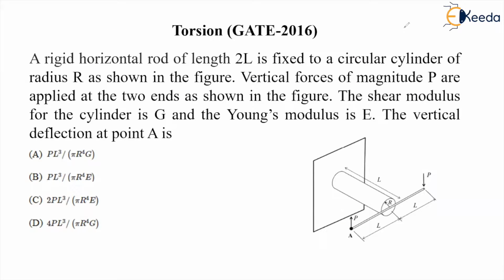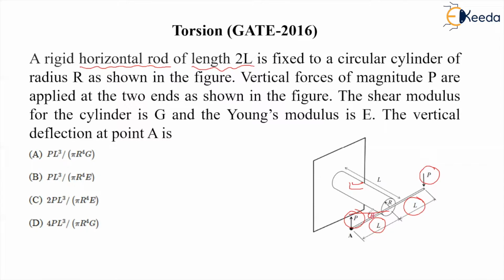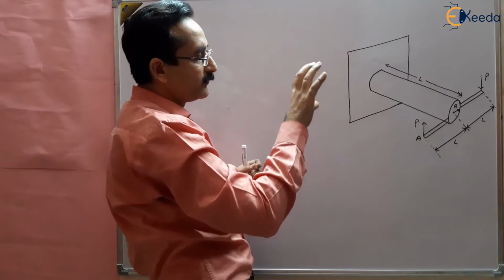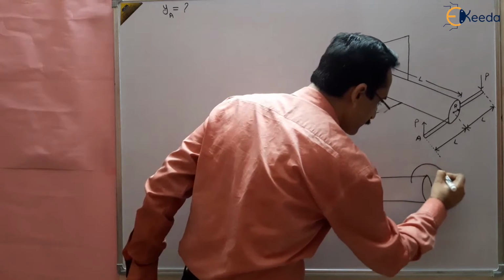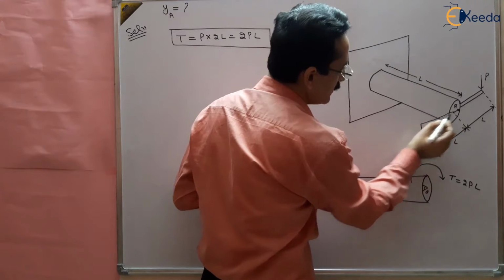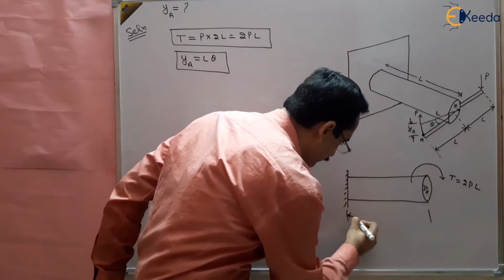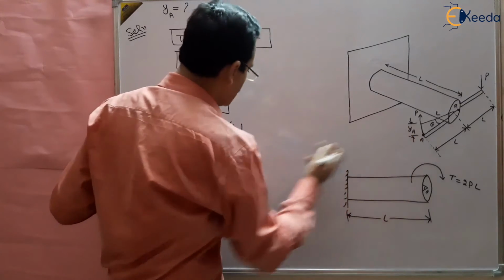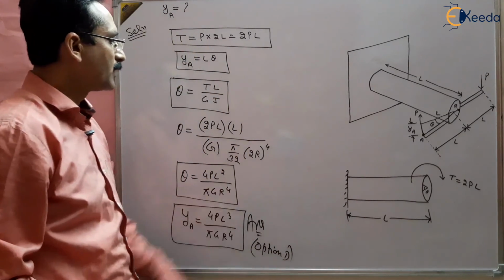Strength Of Material | Solving Previous Year GATE Question Number 23